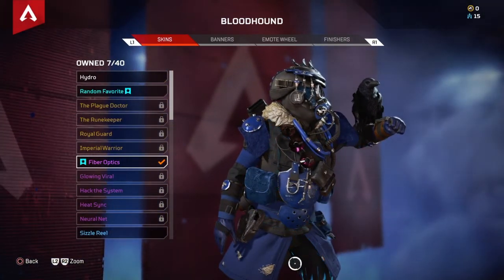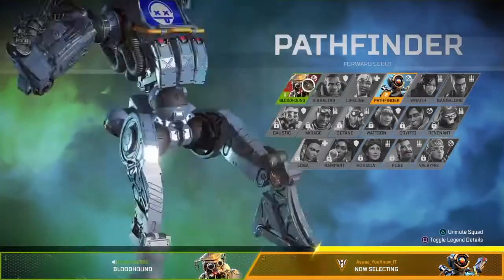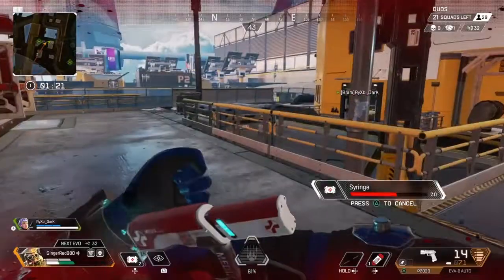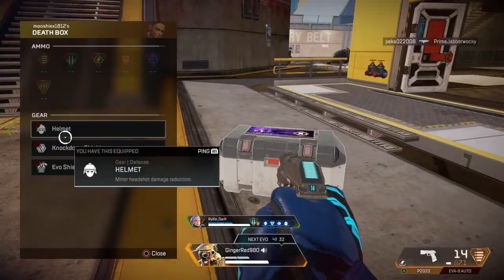Playing with the fiber optic blood hound in apex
My discord🟢@Void Zachy,
      Bump done thumbsup